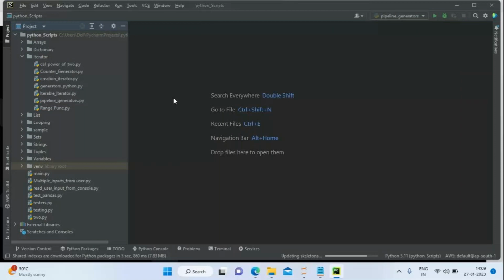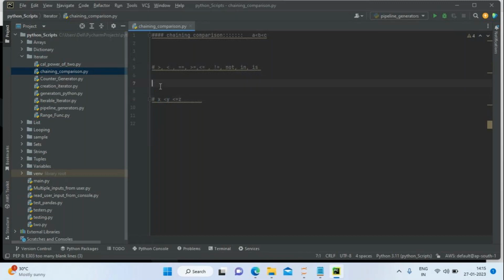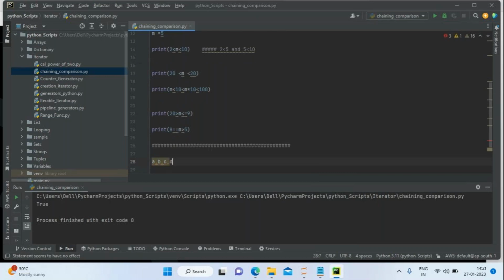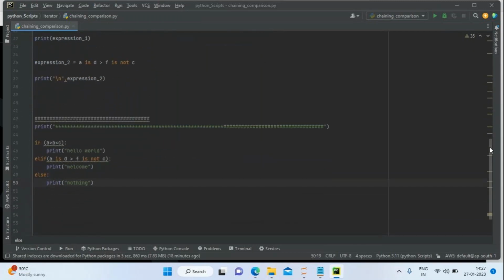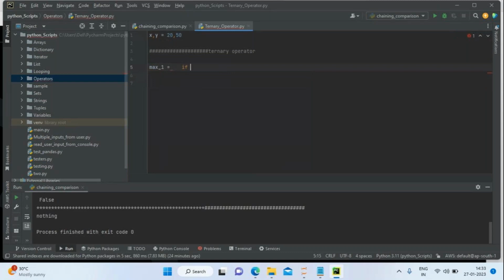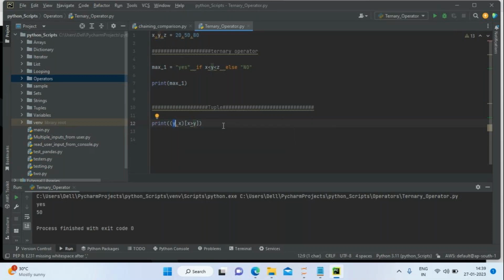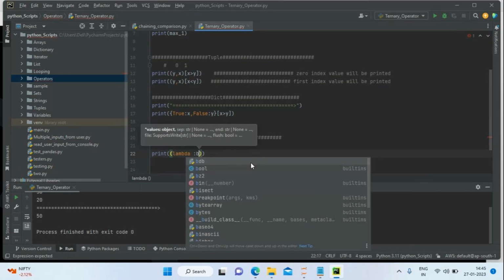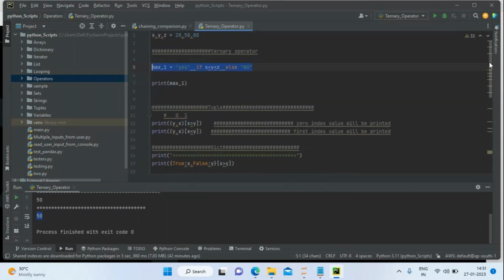Day17 Chaining Comparision in Python || Ternary Operator